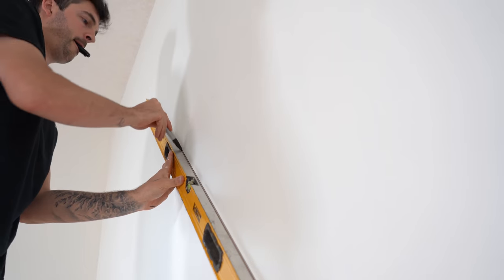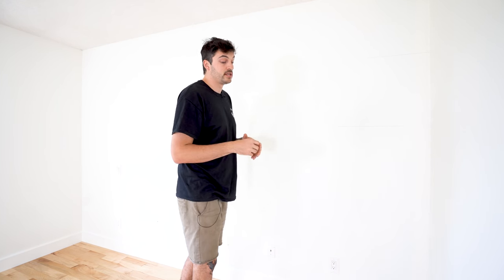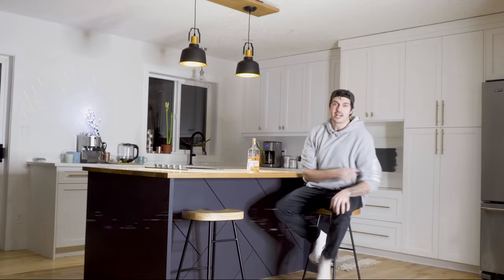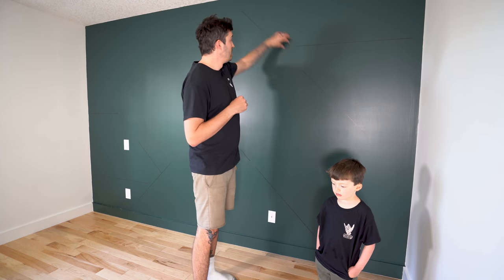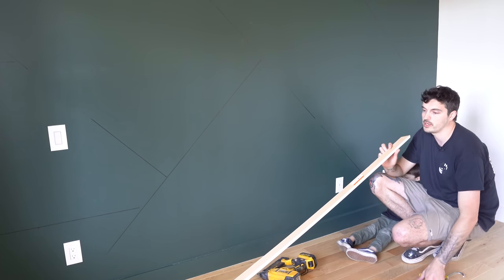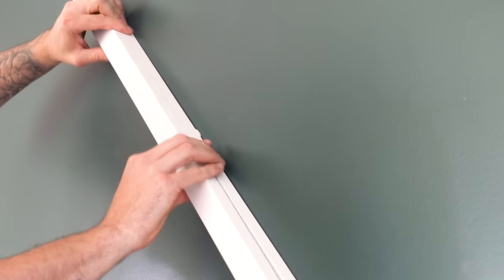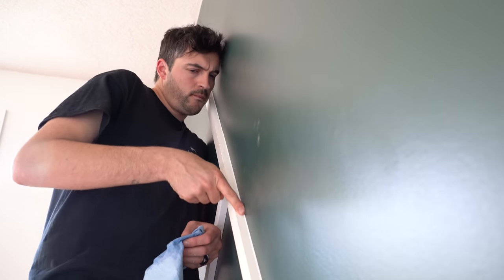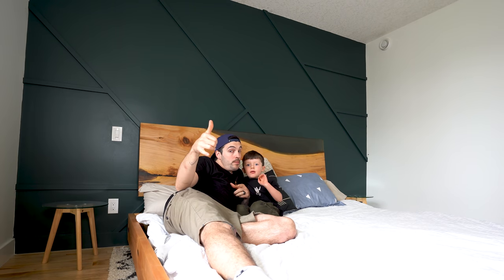Simple Geometric Feature Wall // How To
Alright Whats up everyone.

WIN FREE MERCH ?

In today's video, I'm going to show you how I created this simple yet elegant geometric feature wall (which matches our kitchen island)

Very simple diy for people with limited tools.

Stuff used in the video:
DeWalt Brad Nailer
Brad Nails
DeWalt Drill Set
Estwing Hammer
Finishing Nails
Caulk Gun

 Video produced by The Potentially Famous. Contact them for all your professional video and music production needs.

SubscribeSubscribeSubscribeSubscribeSubscribeSubscribeSubscribeSubscribeSubscribeSubscribeSubscribeSubscribeSubscribeSubscribeSubscribeSubscribeSubscribeSubscribeSubscribeSubscribeSubscribeSubscribe Please.

Stay Rad.